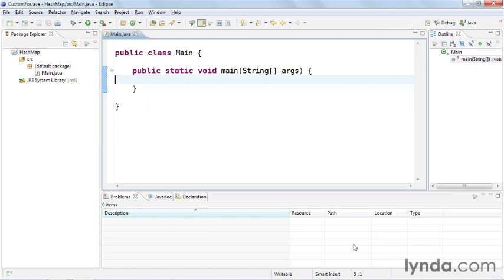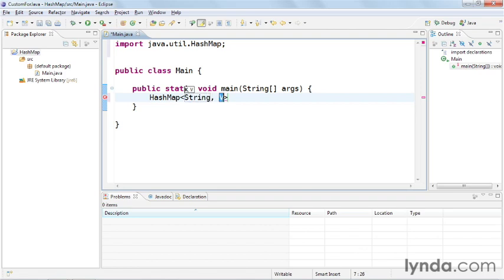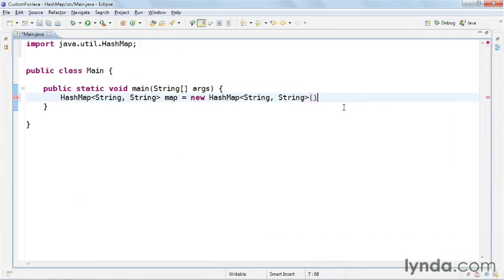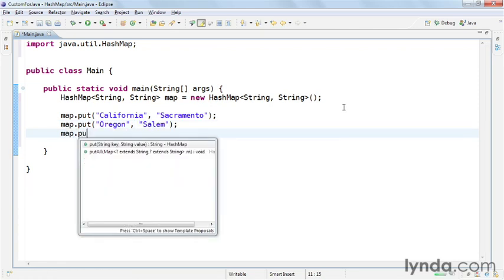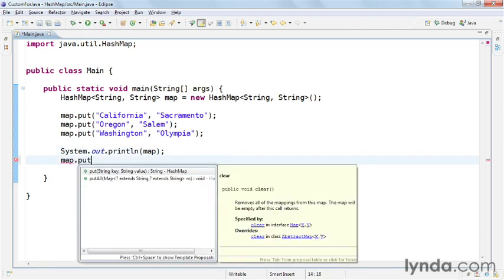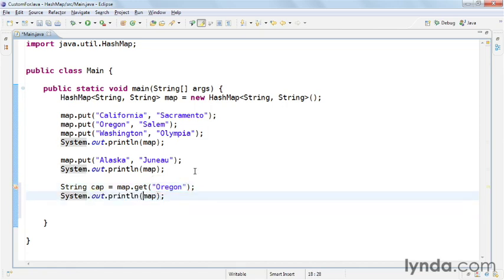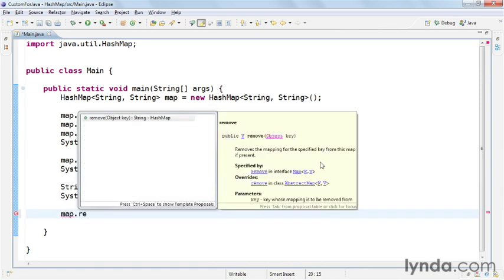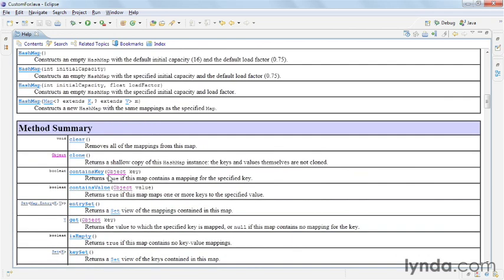08. Using Data Collections - 04 Managing unordered data with HashMap